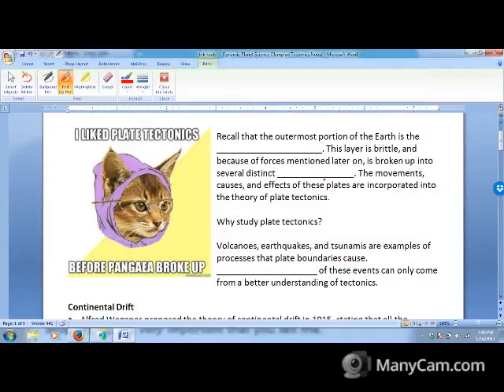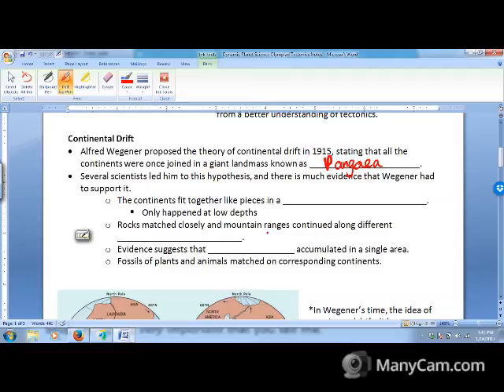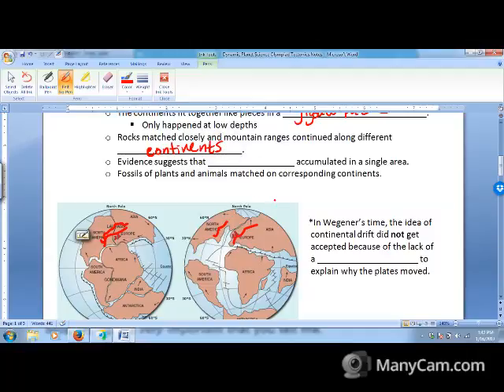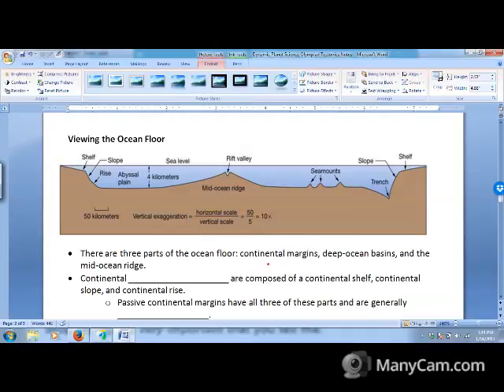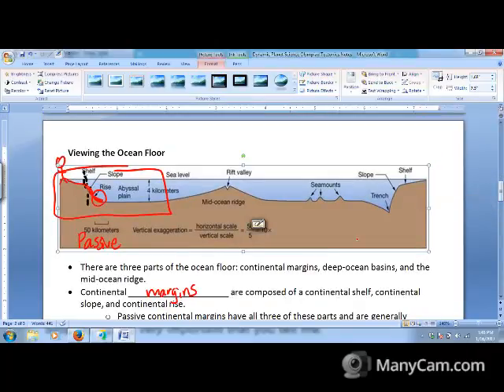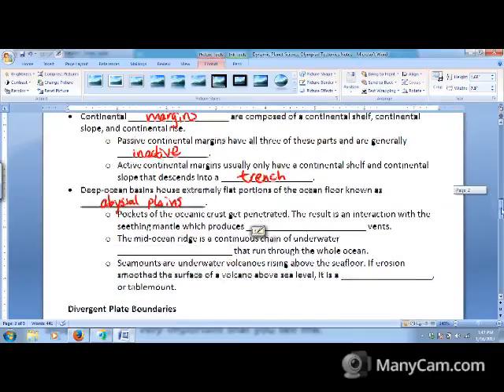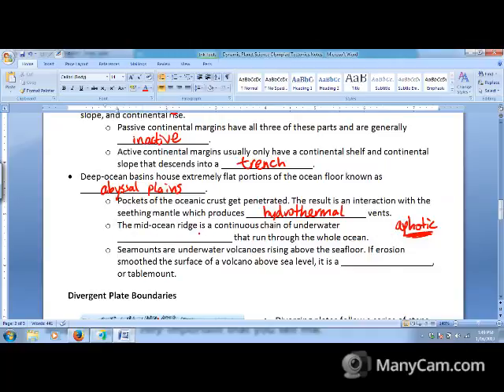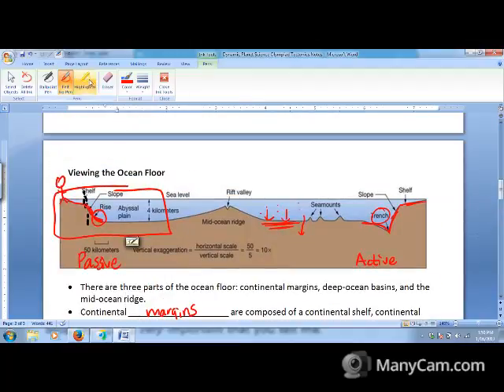Dynamic Planet: Tectonics Part 1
In this video, I introduce the concept of what plate tectonics is. I go into a brief discussion of the evolution of the theory as well as some anatomy of the ocean floor that will be used in later videos to talk about plate boundaries. My notes packet is below.